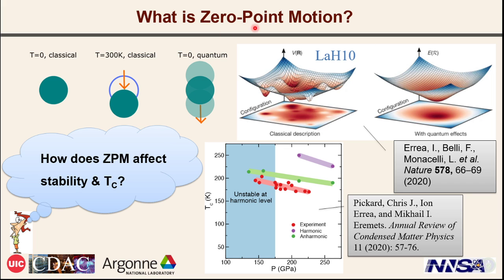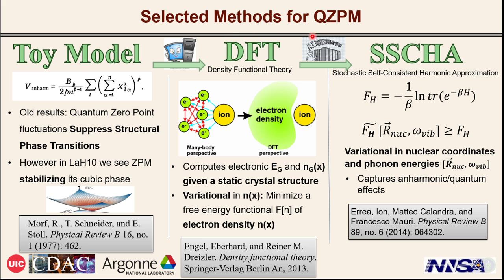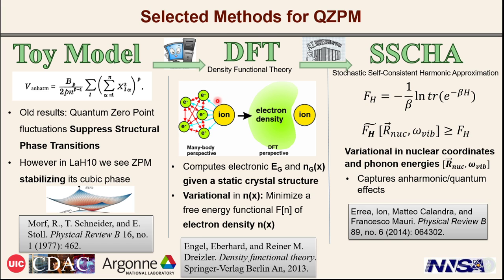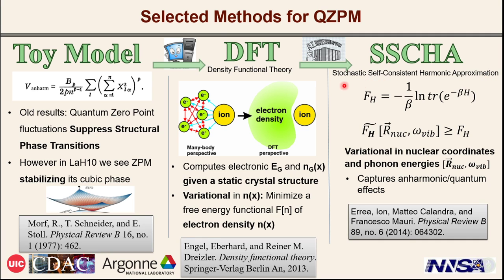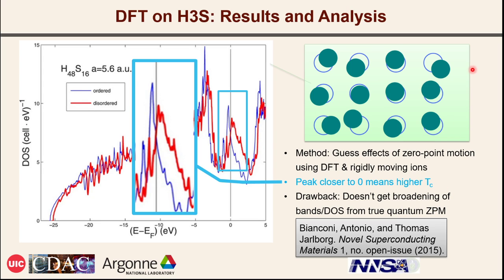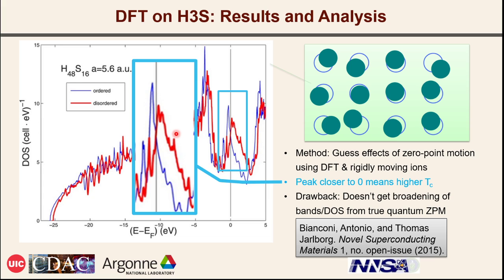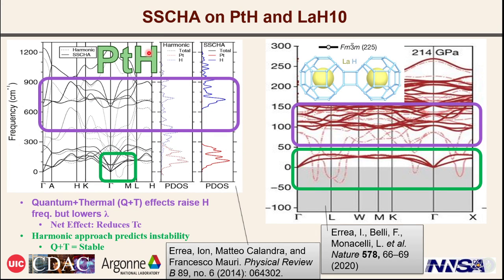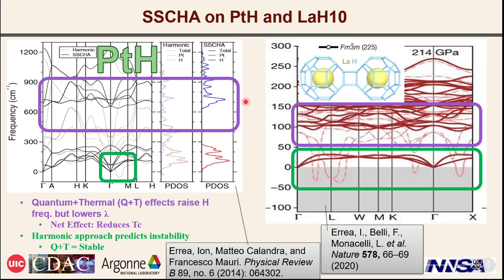Numerical Studies of Quantum Zero-Point Effects for Hydrides at High-Pressure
Presentation by CDAC student Adam Denchfield, SSAP 2021